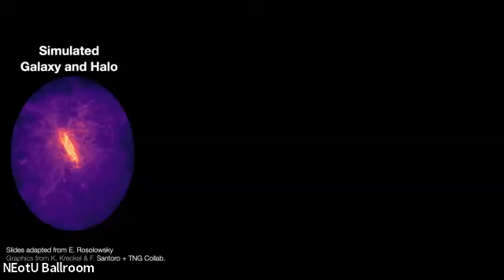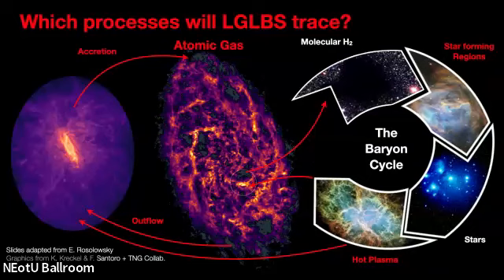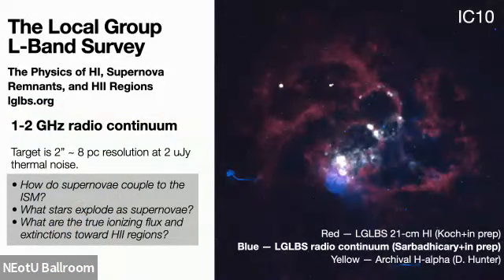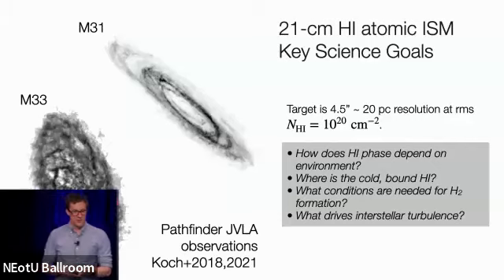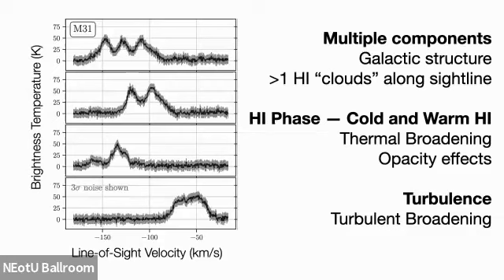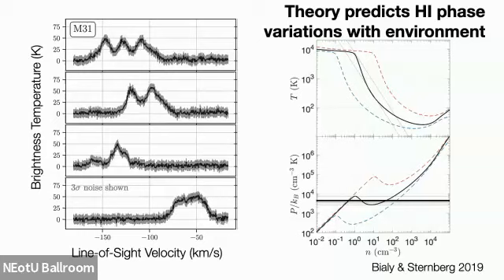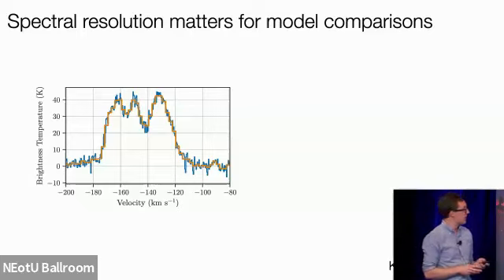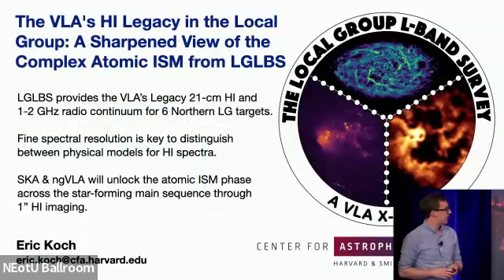Eric Koch - The VLA's HI Legacy in the Local Group: A View of the Complex Atomic ISM from LGLBS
The VLA's HI Legacy in the Local Group: A Sharpened View of the Complex Atomic ISM from LGLBS

The Local Group L-band Survey (LGLBS), an on-going extra-large VLA project, provides the best-ever view of the 21-cm HI line of 6 northern Local Group galaxies and will shape the VLA's legacy products of M31, M33, and 4 star-forming dwarf galaxies. Enabled by the upgraded Jansky VLA's capabilities, the LGLBS 21-cm maps combine the best-possible spatial resolution of 20 pc with high sensitivity and fine velocity resolution (⋖ 0.5 km/s) to resolve thermal line profiles from 100 K gas (0.8 km/s).  With this combination, we find ubiquitous spectral complexity across all 6 galaxies that, qualitatively, begins to resemble the complexity observed in Galactic HI spectra. The LGLBS maps provide a new opportunity to explore fundamental questions about the atomic ISM across a range of galactic environments. Namely, what fraction of the atomic ISM is in cold, dense, and opaque clouds? Does this fraction vary with galactic environment? How do these opaque clouds affect integrated galaxy properties, such as the total atomic ISM mass? In this talk, I will present detailed spectral modeling that shows that HI spectral complexity arises from multiple emitting components along the line-of-sight, rather than a single cold opaque component as argued for in previous studies. This result has important consequences for how we identify the location of cold, opaque gas from HI emission alone in extragalactic targets and highlights the need for close comparison with HI absorption measurements as the "gold standard." Combined with the ongoing Magellanic Cloud surveys from the SKA pathfinders, LGLBS provides a snapshot of the atomic ISM structure on 20 pc scales and a preview of what the ngVLA and SKA will be capable of achieving across a completely representative sample of nearby galaxies.